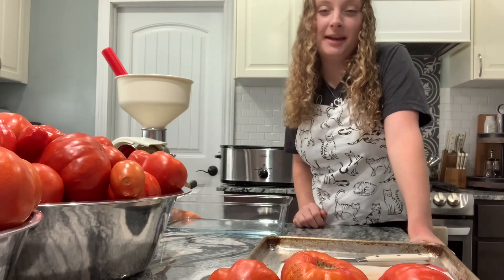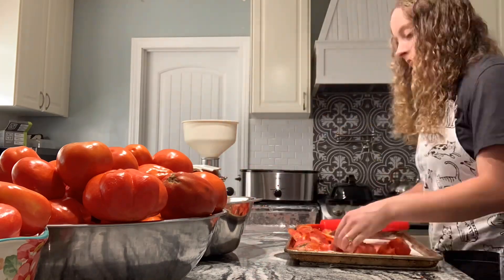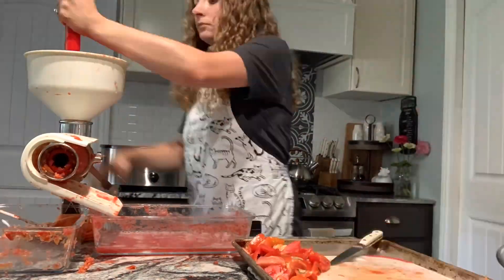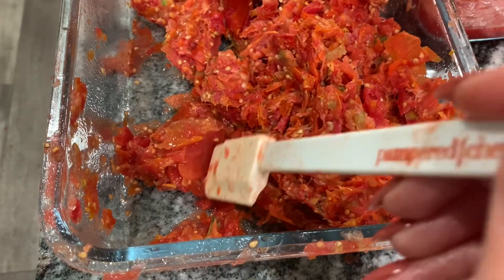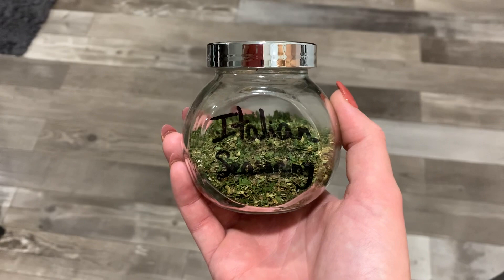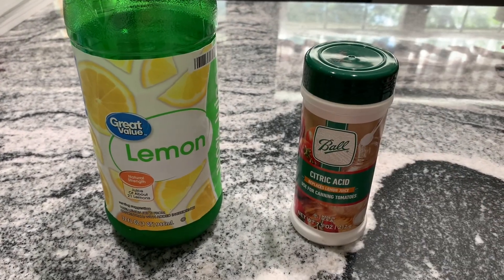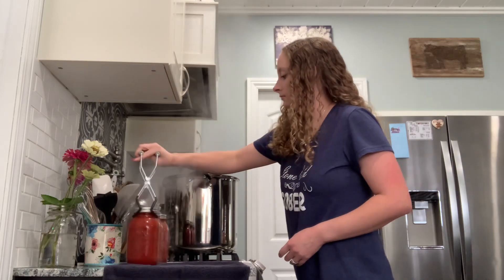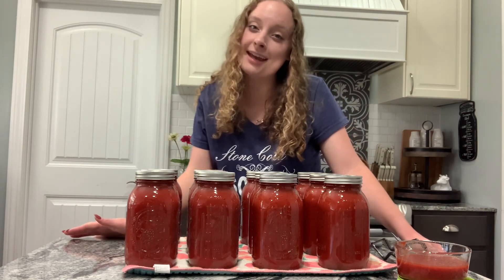Turning SIXTY POUNDS of Homegrown Tomatoes into HOMEMADE Marinara!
Hi! Welcome to my kitchen! My name is Morgan! Today we’re turning SIXTY POUNDS of homegrown tomatoes into homemade Italian marinara sauce! We are running all of our tomatoes through the food mill to extract all the juice and pulp. Next time I run any tomatoes through my food mill I will heat them up so it is easier for them to pass through. But you can run them through raw like I did they can just clog the food mill. Feel free to follow along with me and add whatever spices you’d like!

00:00-01:05 Intro
01:06-04:05 Prepping Tomatoes
04:06-05:23 Cooking and Seasoning
05:24-06:28 Ensuring Safe Canning
06:29-08:14 Canning and Preserving
08:15-08:44 Outro